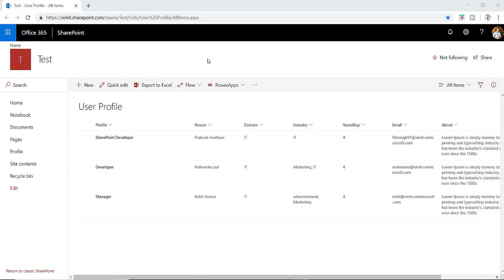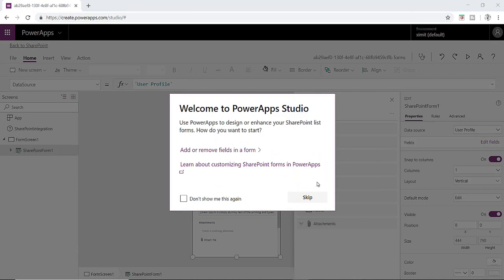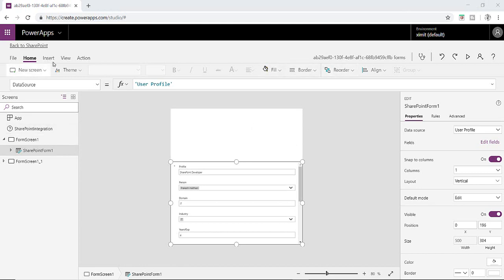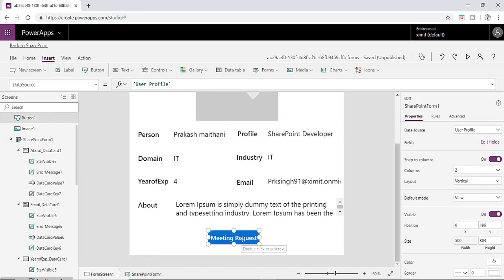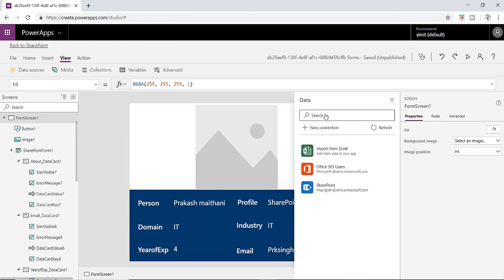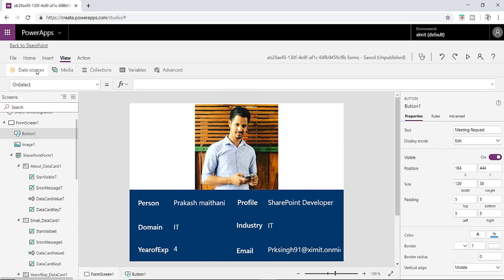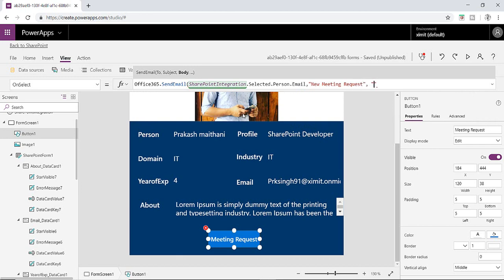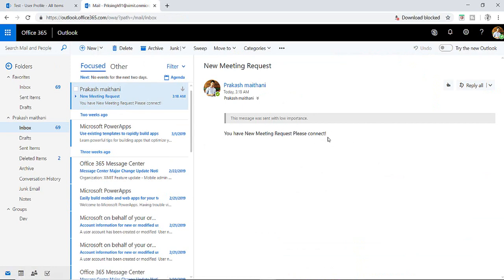Custom SharePoint List Form with PowerApps | Send Email with PowerApps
this video i will talk about how you can send email notification using powerapps on button click, also how you load the profile picture of current user in SharePoint Online. how you can customize your powerapps form user experience and add some functionality to the list form. also on a button click how you can send email to selected user using powerapps